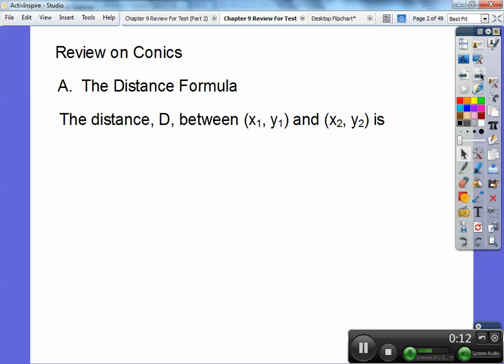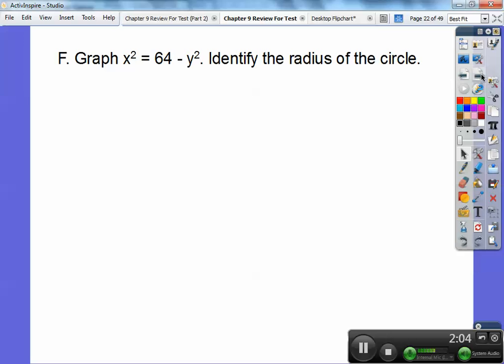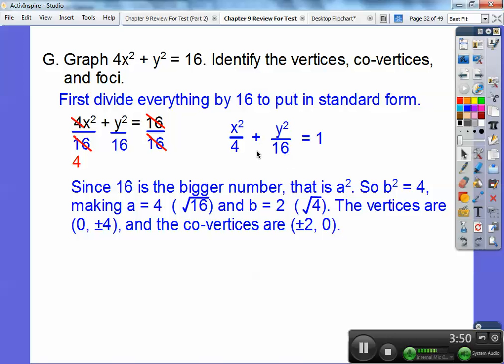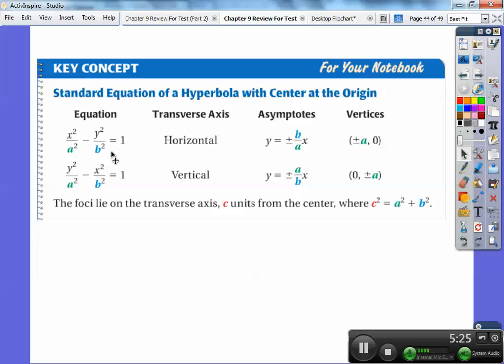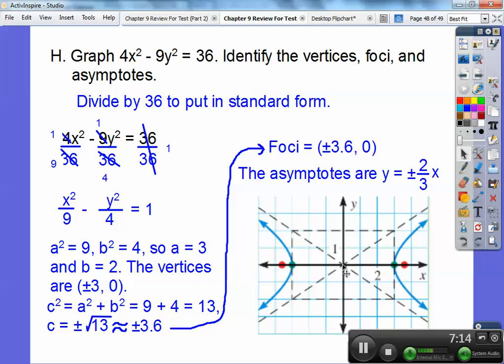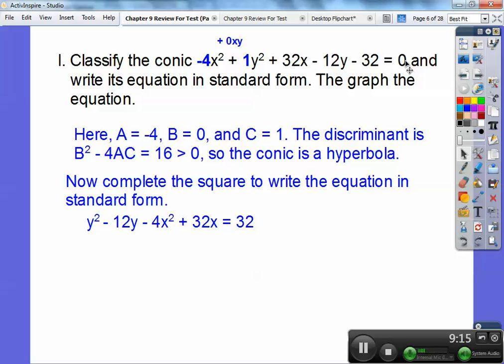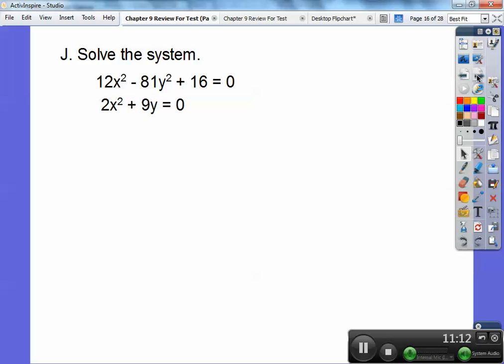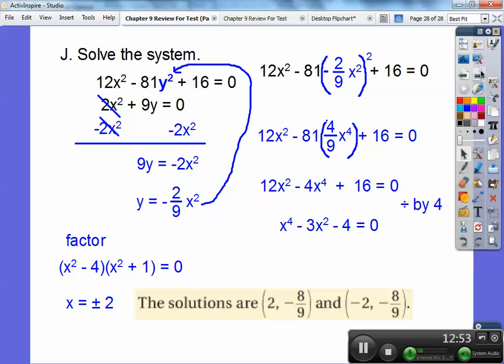Review on Conics - Chapter 9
This lessons shows you Distance and Midpoint formulas, graphing circles, ellipses, hyperbolas, and parabolas. You also see how to get the foci, directrix, vertices, and covertices, along with solving quadratic systems.